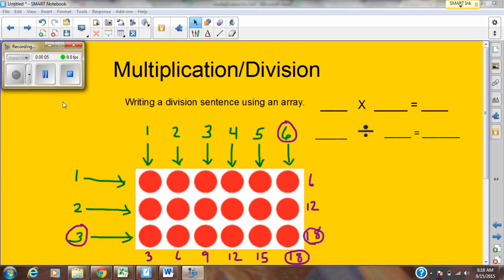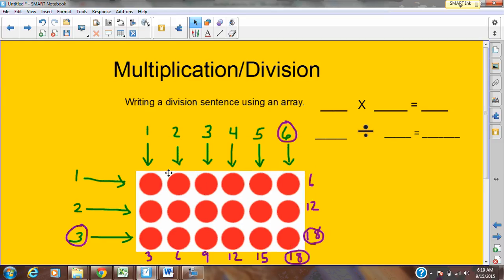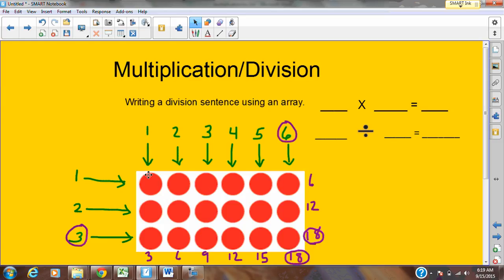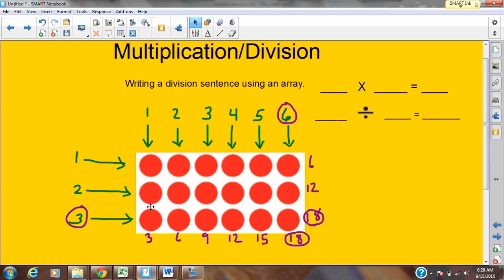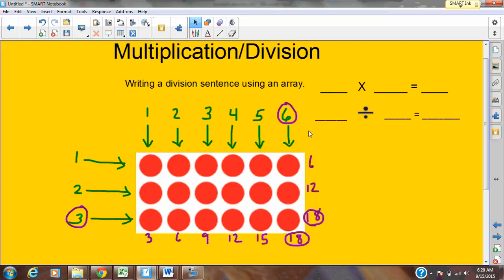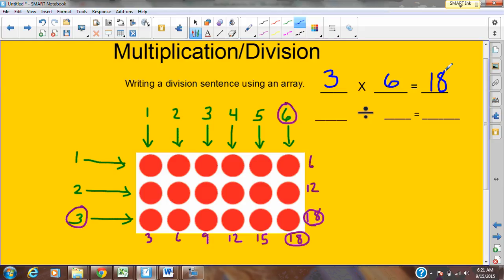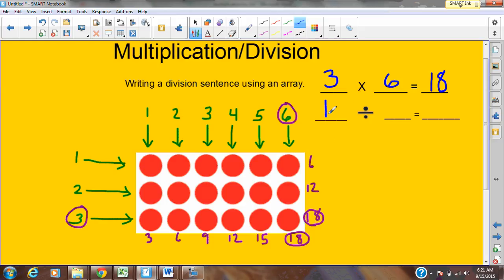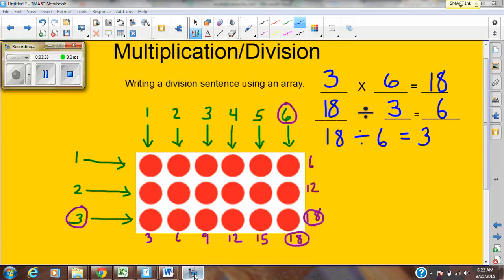arrays multiplication divisionsentences